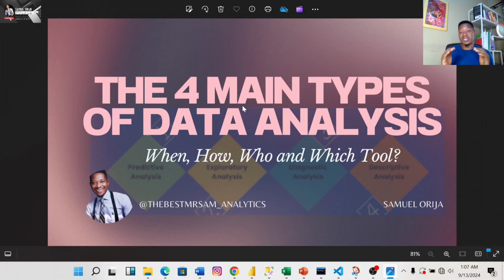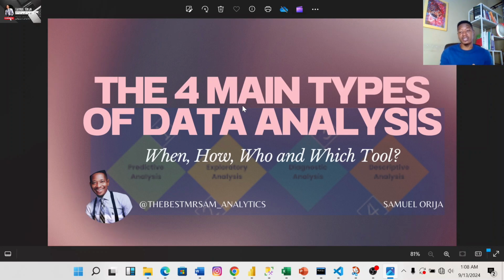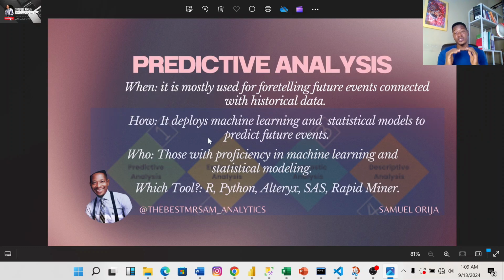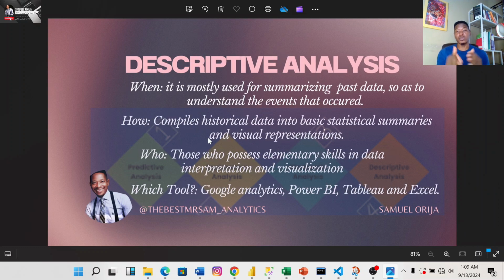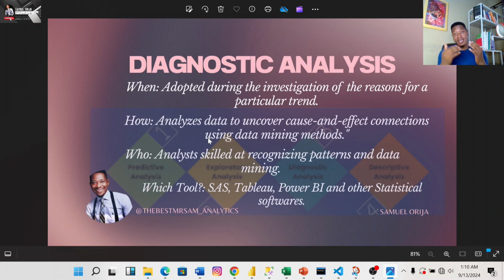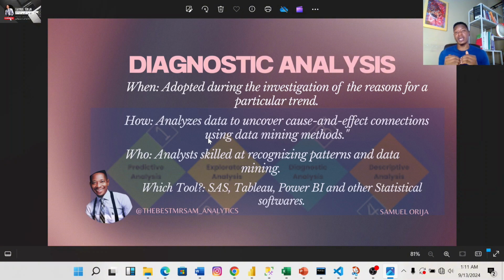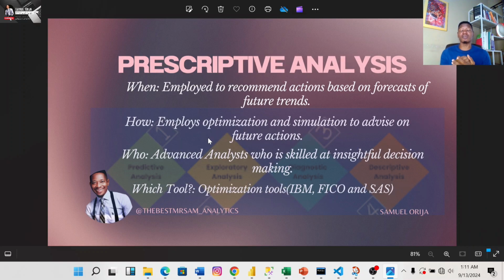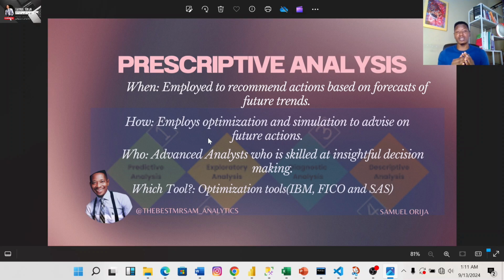The Four Types of Data Analysis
💡Unlocking the Power of Data
From Descriptive to Prescriptive

Have you ever faced a project that seemed as unsolvable?

I certainly have, and it was during one of those moments that I realized the true power of data lies not in the data itself, but in the type of analysis we adopt.

Think data analysis as a set of magical lenses. Each lens offers a different perspective:

💡Descriptive Analysis The "what happened" lens, giving you a clear picture of past events.

✅️Diagnostic Analysis: The "why it happened" lens, uncovering the underlying reasons.

✅️Predictive Analysis: The "what will happen" lens, foreseeing future trends.

✅️Prescriptive Analysis: The "what to do" lens, guiding your actions.

Each type of analysis has its own strength but when combined with others, can provide a strategic guide on a given project.

Let's explore the four major types of data analysis and unlock the full potential of data analysis, to improve your data driven decision-making, that can transform raw data into actionable insights.